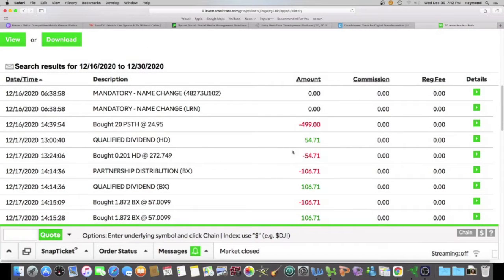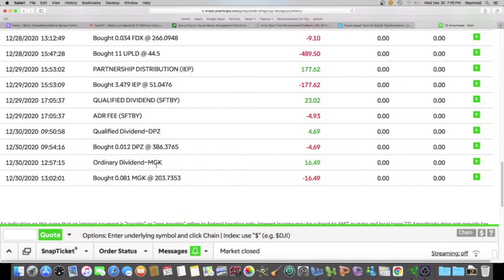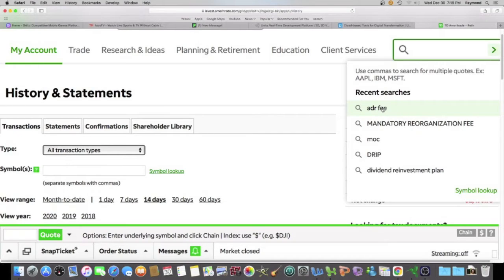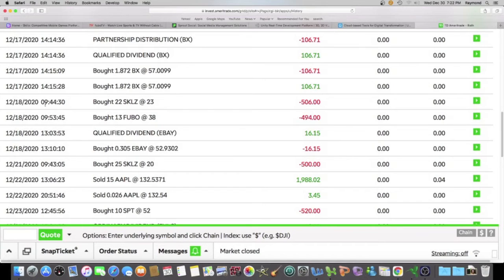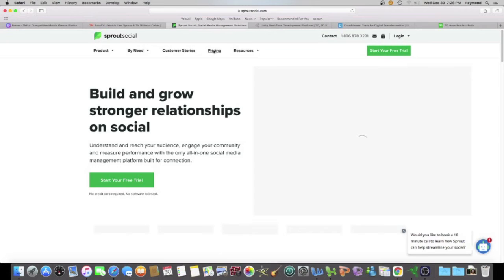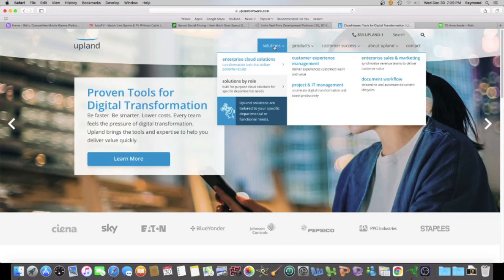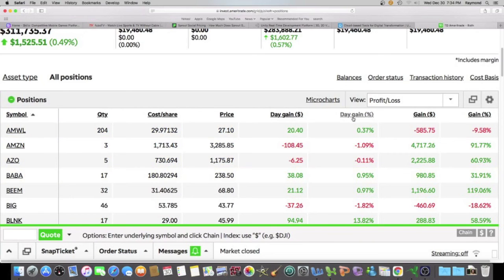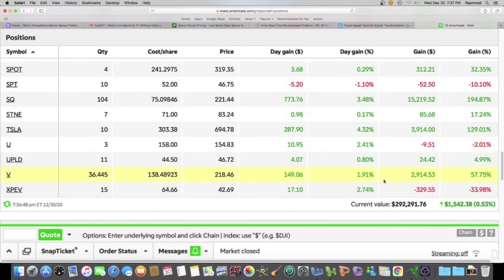☝🏿StocksAndRentals.com Roth IRA made $1,525.51 today! See everything I did on my portfolio!💰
I log into my brokerage account so you can see my investments.  I bought SKLZ, SPT,  U, UPLD and more FUBO.  I sold AAPL.  I’ll show you the companies that paid me dividends and a lot more!

Please follow my ups and downs in the stock market and go to StocksAndRentals.com to learn more.